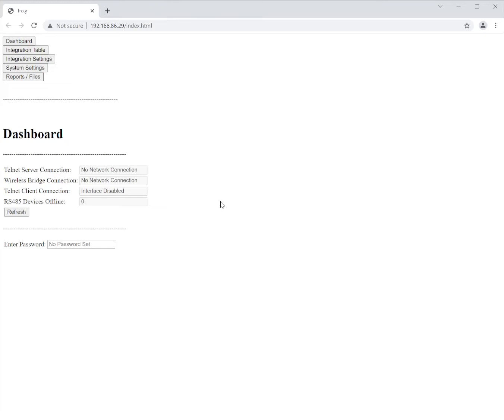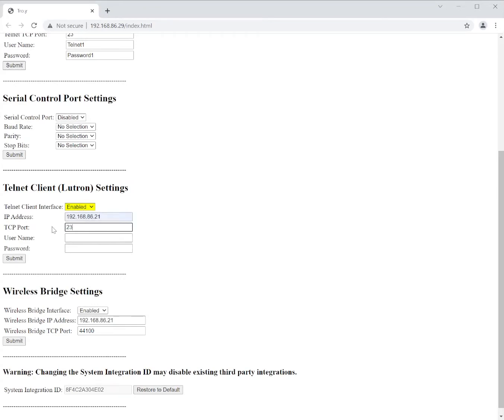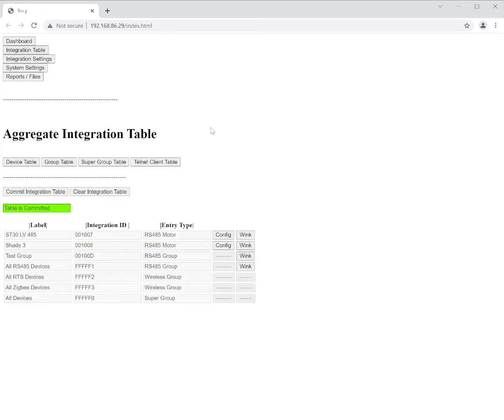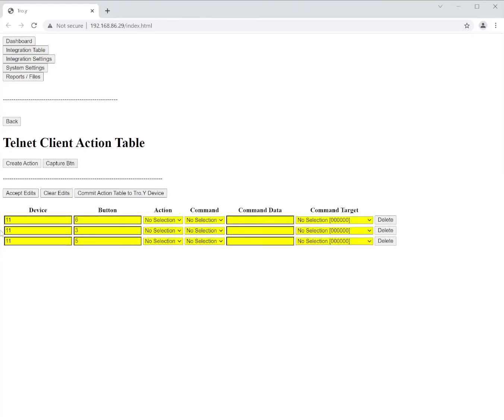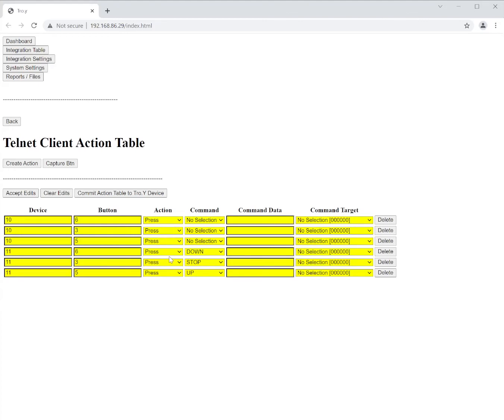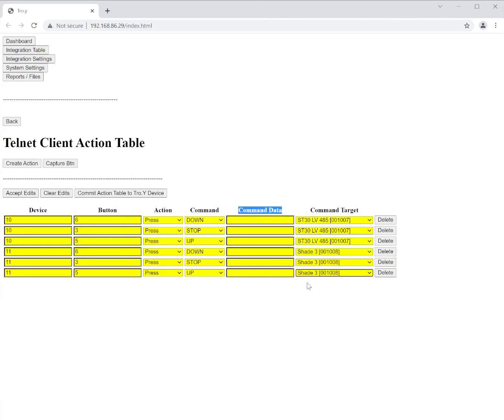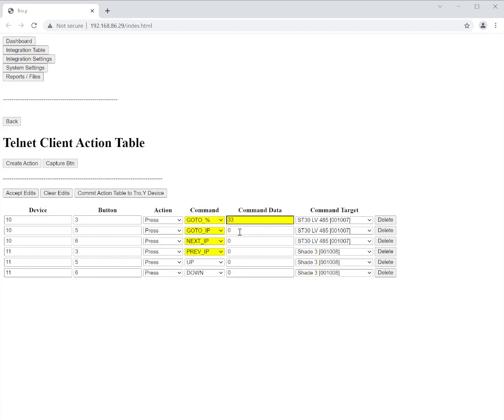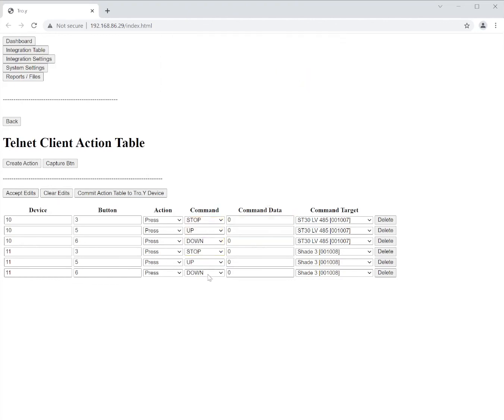Lutron Configuration with TRO.Y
Tim from SI tells us about setting up and configuring a TRO.Y gateway with Lutron.